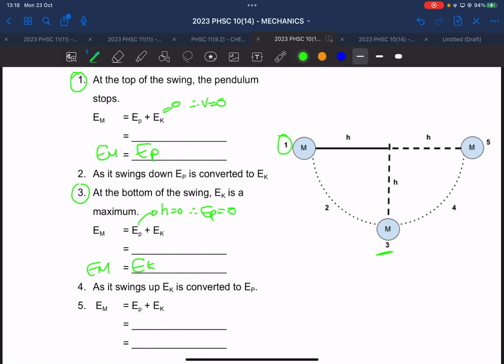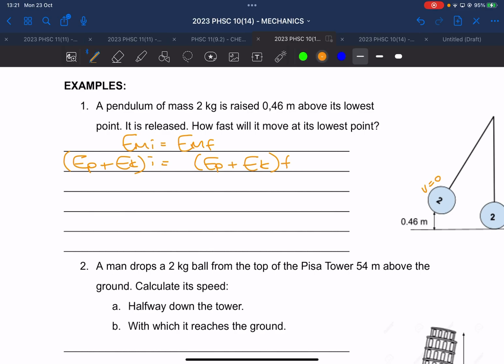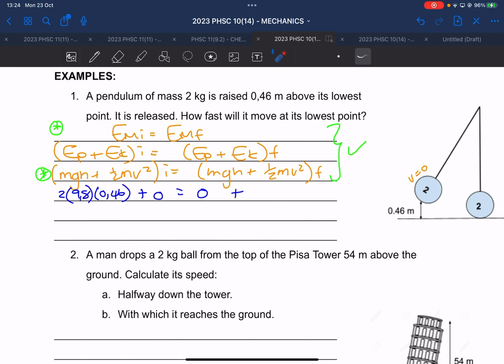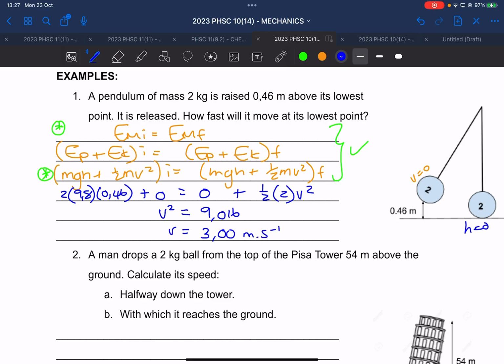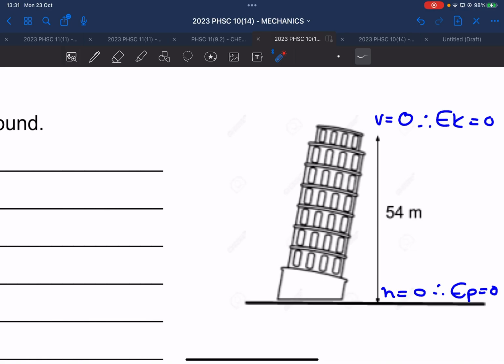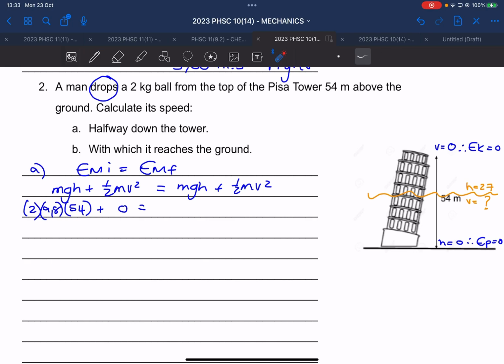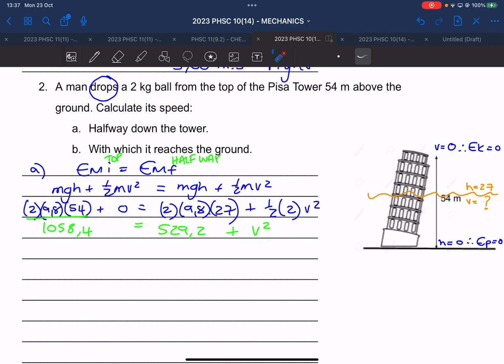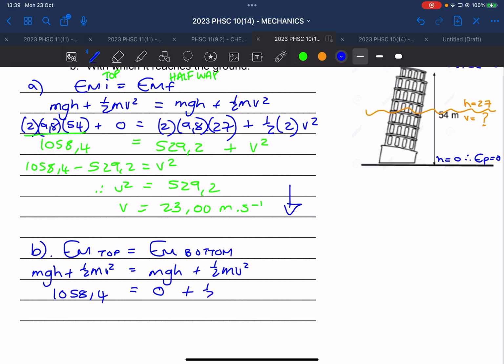2023 PHSC 10 ENG MECHANICS P. 3-4